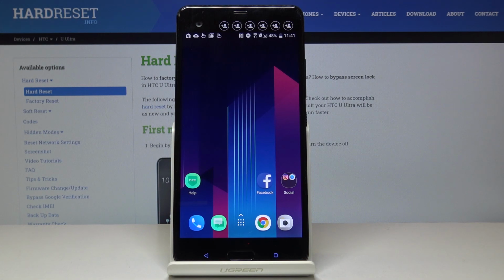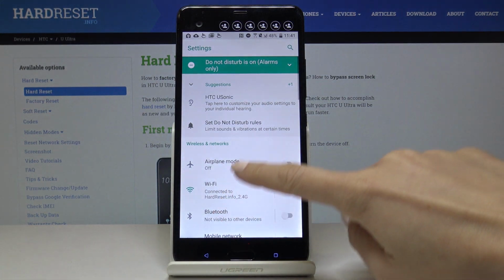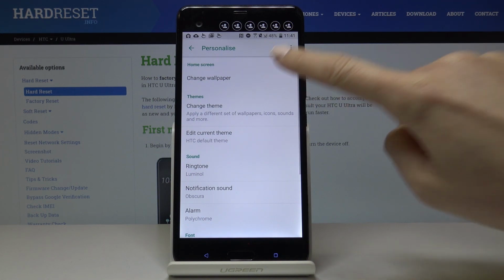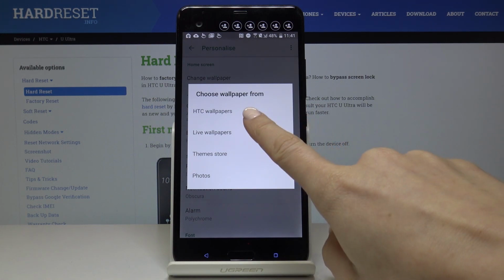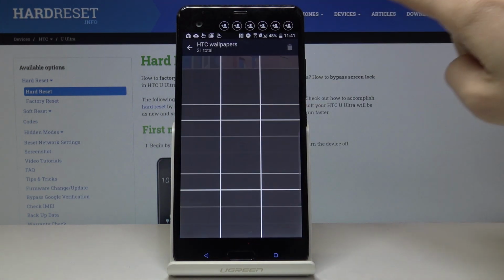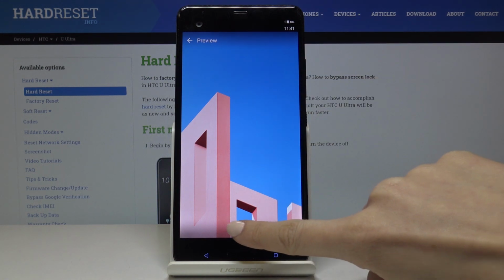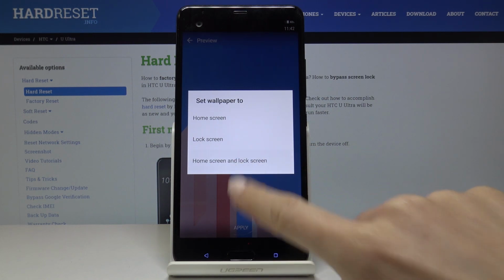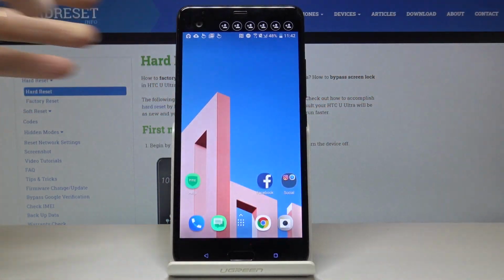How to Change Wallpaper in HTC U Ultra – Refresh Screen Look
Learn more info about HTC U Ultra:
Are you bored with the wallpaper you have set up from the very beginning on your HTC U Ultra? Here we are coming with a video, which will help you resolve this problem. If you wish to refresh the look of the display let’s follow all shown instructions. We’ll guide you from the very beginning to the end how to change wallpaper in your HTC device.

How to update Wallpaper in HTC U ULTRA? How to set up Wallpaper in HTC U ULTRA? How to change home screen in HTC U ULTRA? How to set lock screen in HTC U ULTRA?